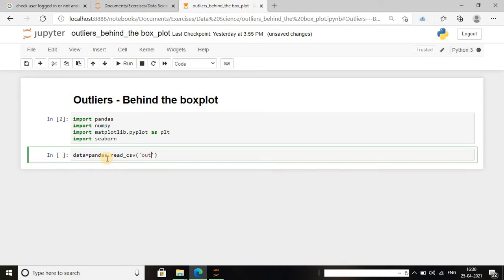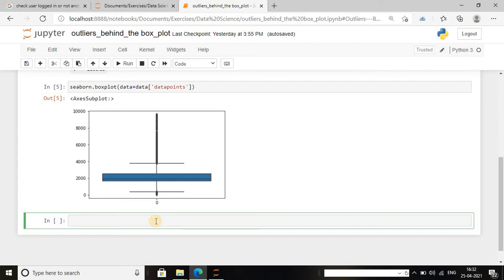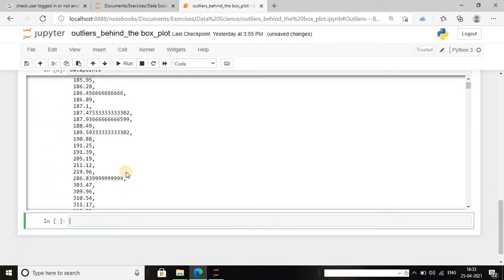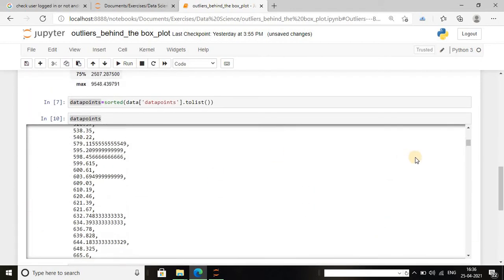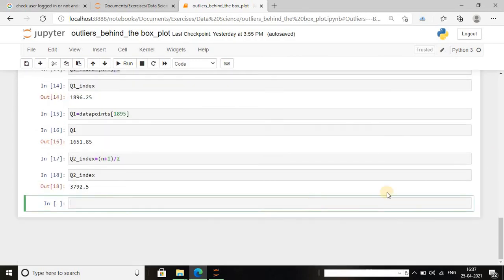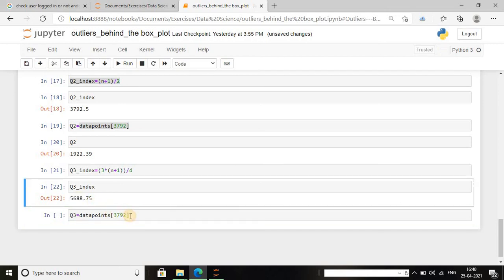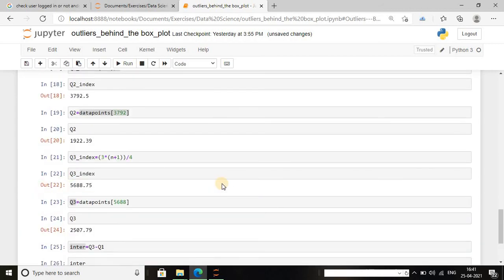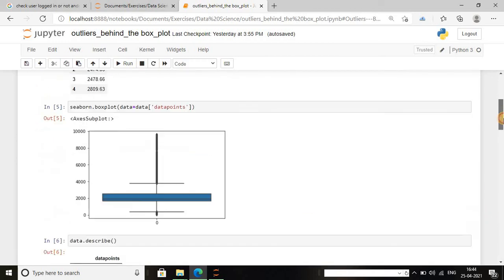Outliers | Behind the Boxplot | Intuitions and Formula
Identifying outliers with Boxplot. How it works.